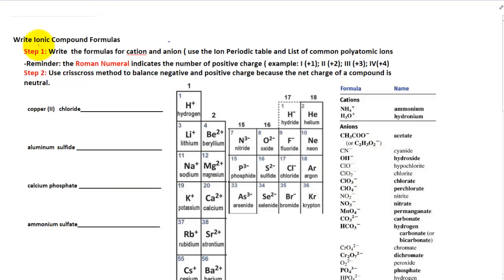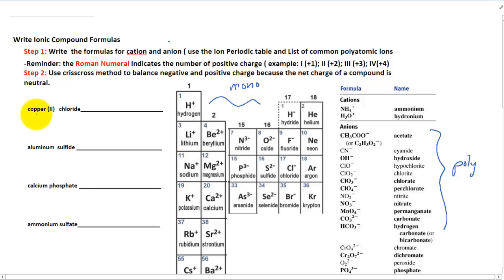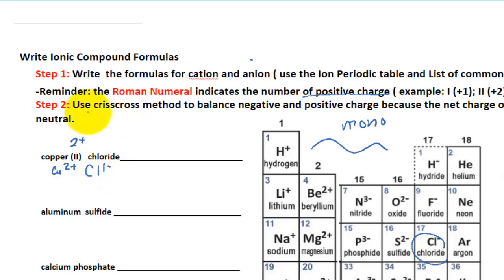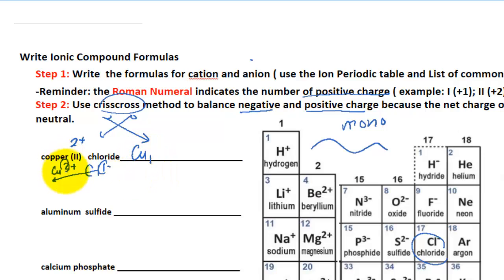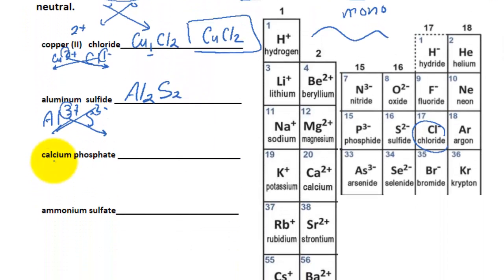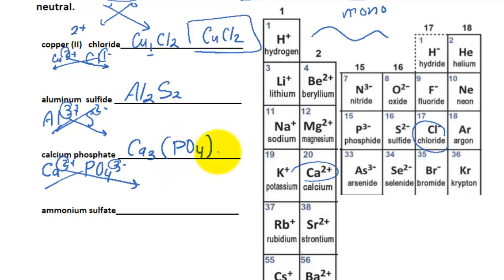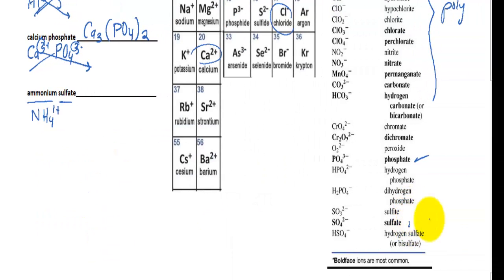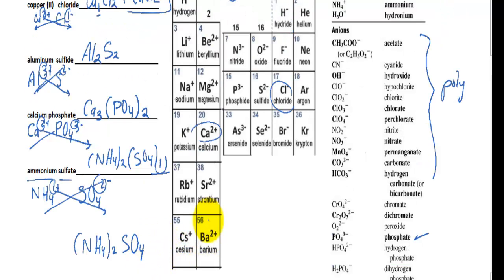writing ionic formulas